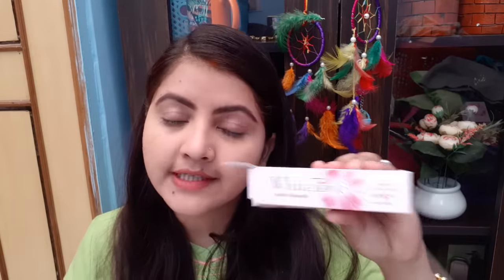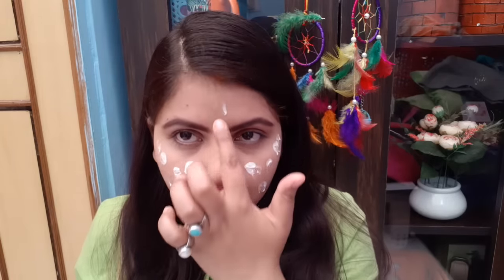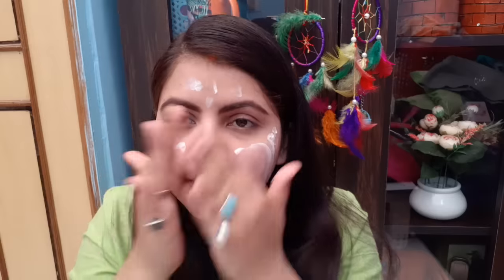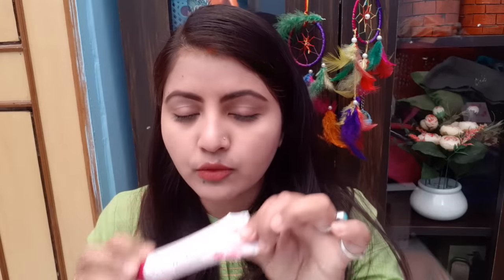White tone fairness face cream review | fairness cream with sunscreen for all skin type | affordable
White Tone Soft & Smooth Face Cream 25gm - Pack of 2

meesho video